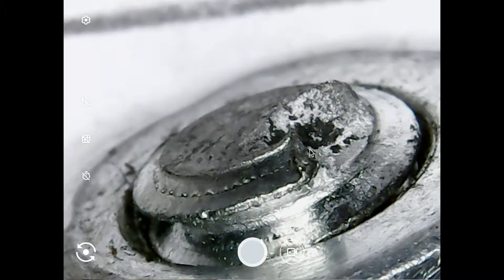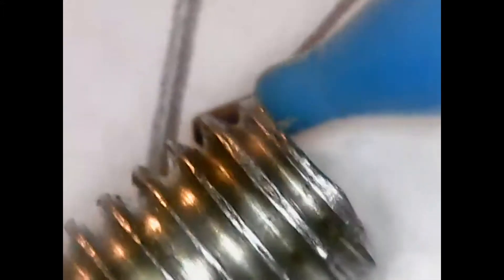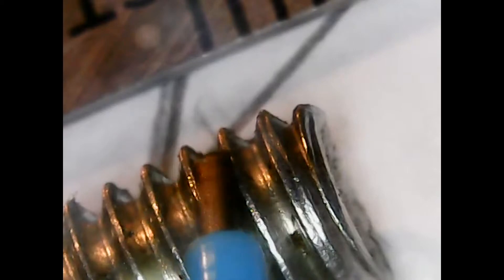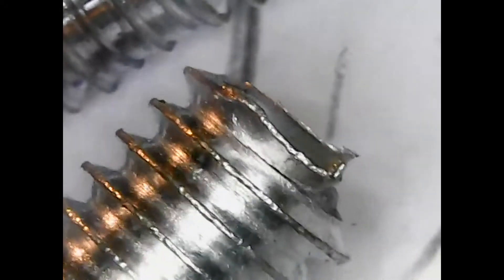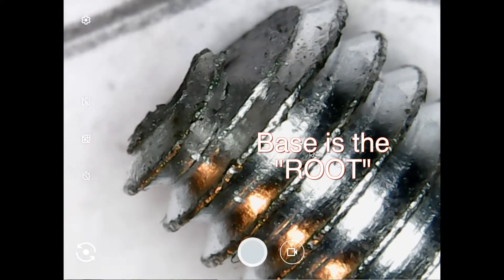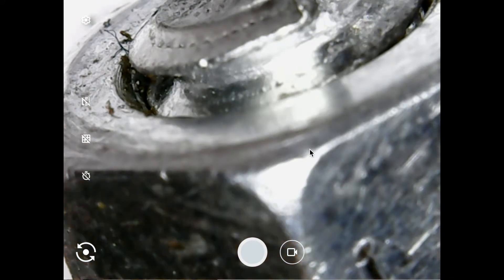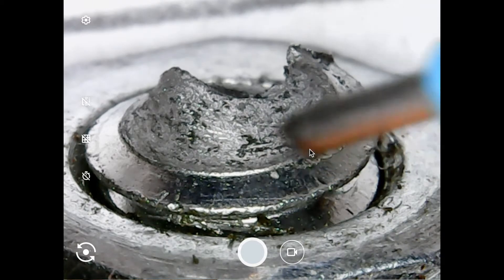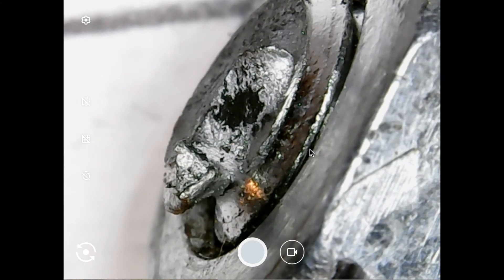Brittle Failure in a bolt explained tension failure in a bolt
Here is my wishlist if you care to go that direction Brittle Failure in a bolt explained tension failure in a bolt